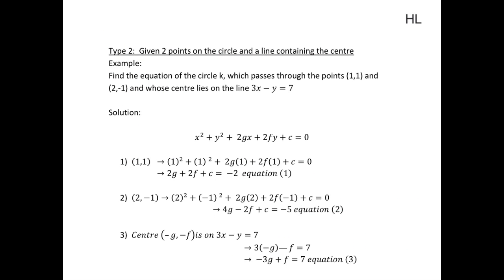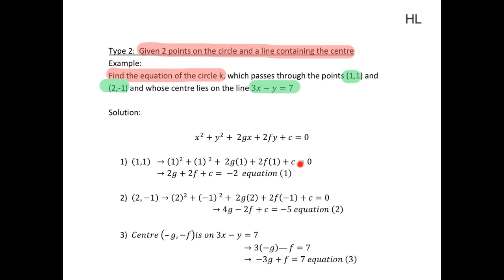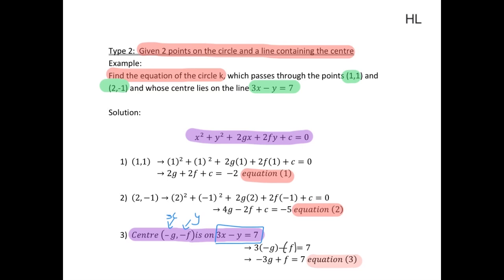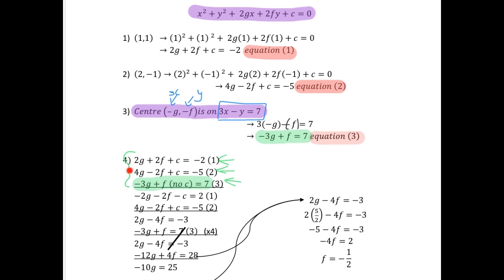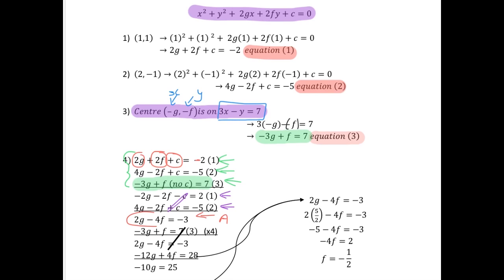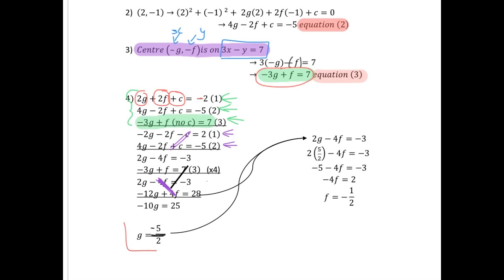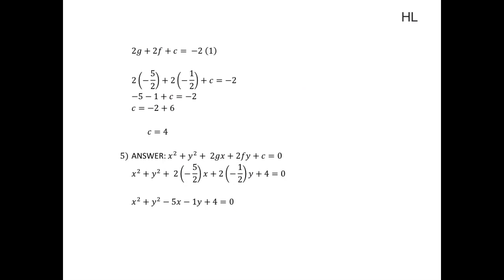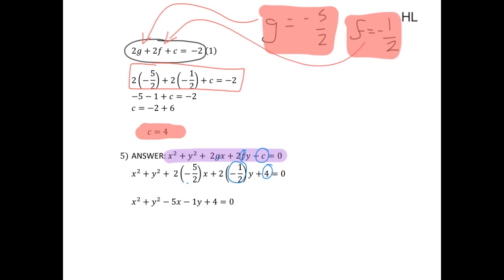2.2b.20 | finding the general equation of a circle type 2 | HL